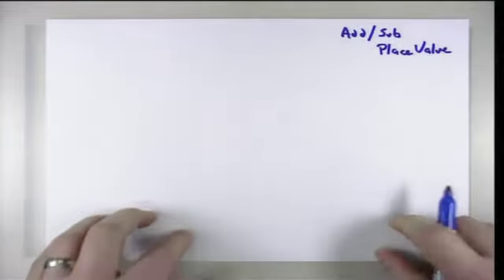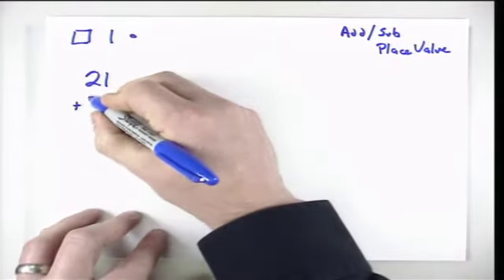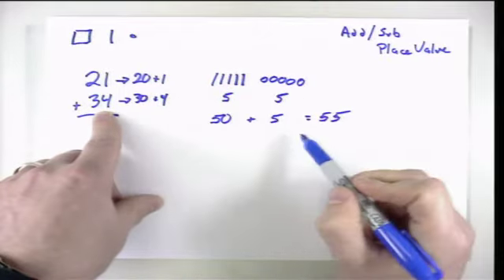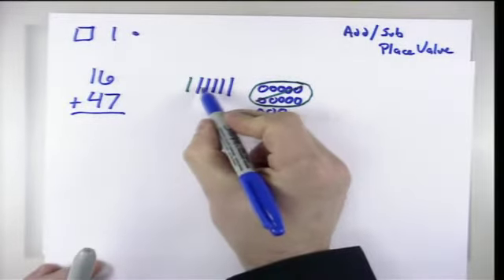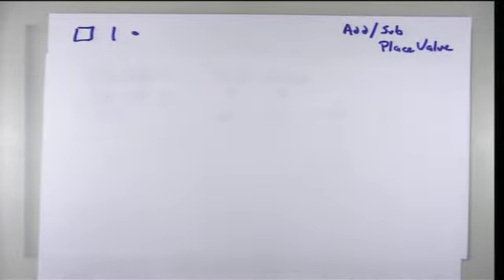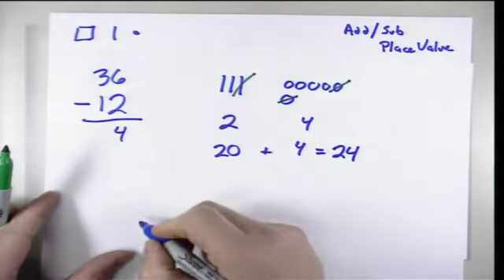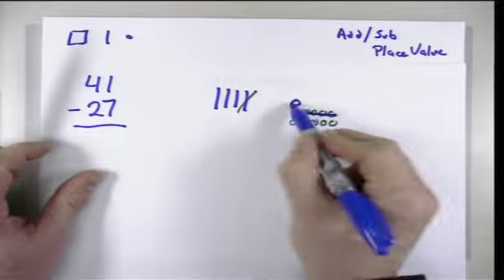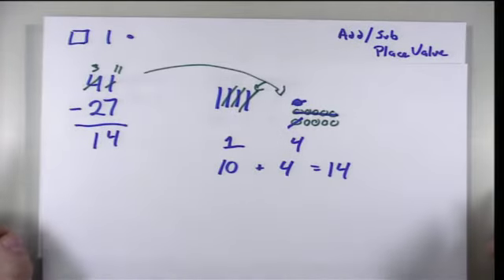Adding and Subtracting 2-digit Numbers (R)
This video models addition and subtraction using representations for
place value.